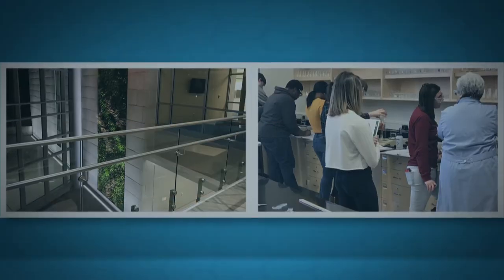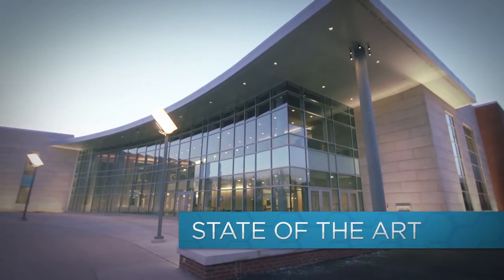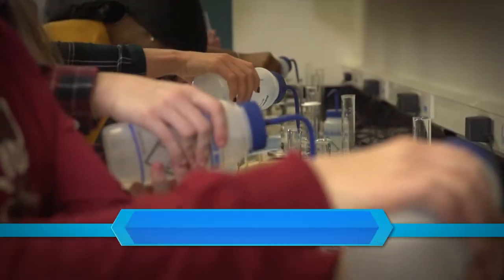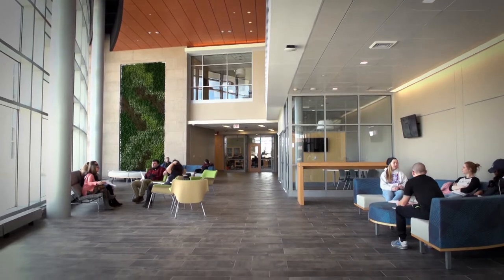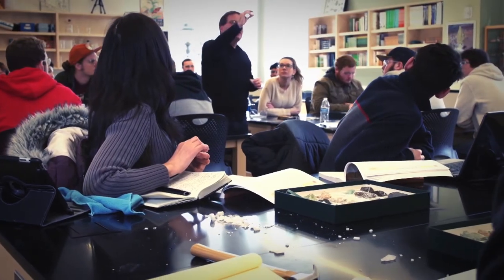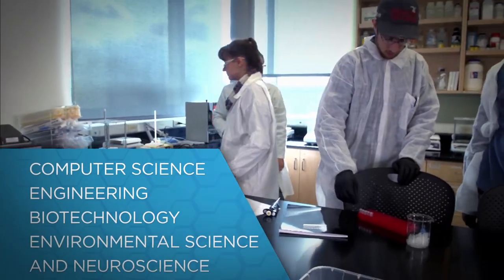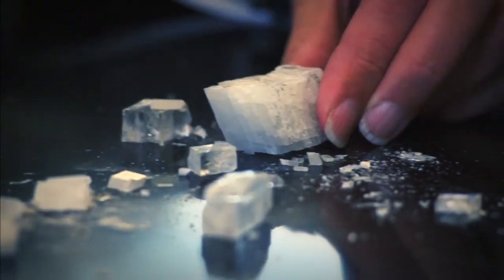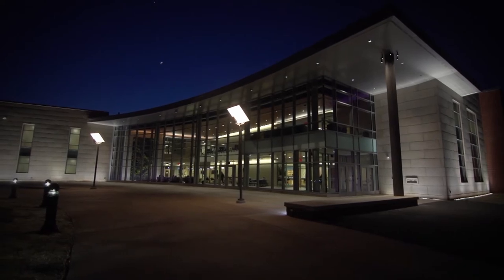NEW Science Center at Bucks County Community College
The new Science Center at Bucks is a state-of-the-art learning environment designed to educate our next generation of scientists and engineers in a variety of STEM fields!